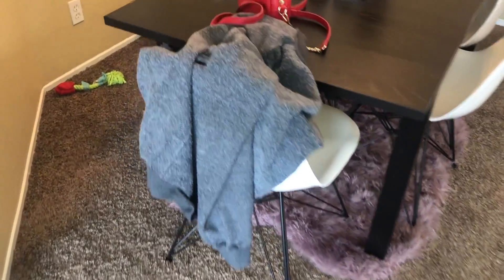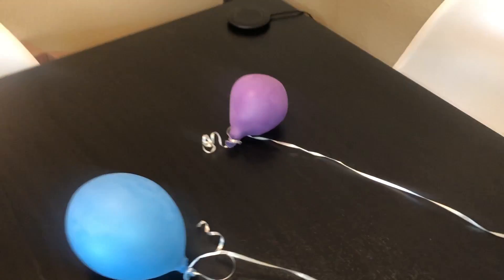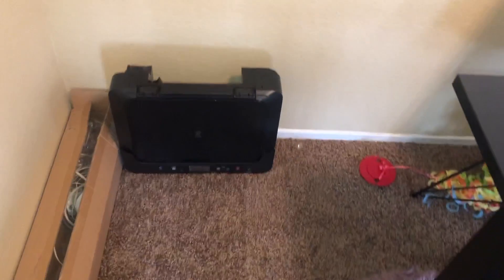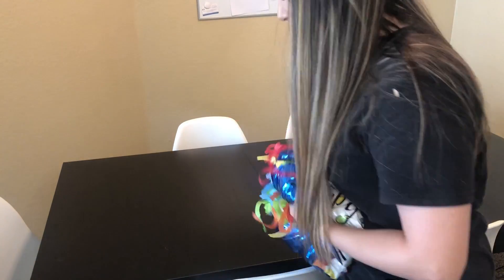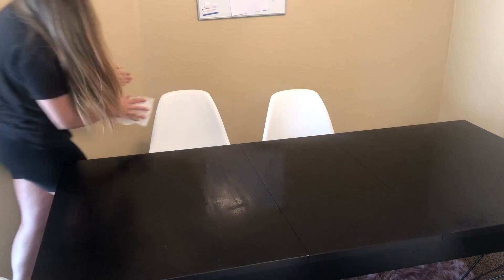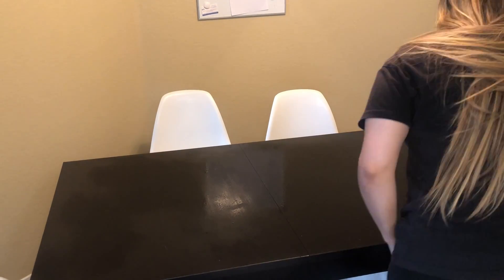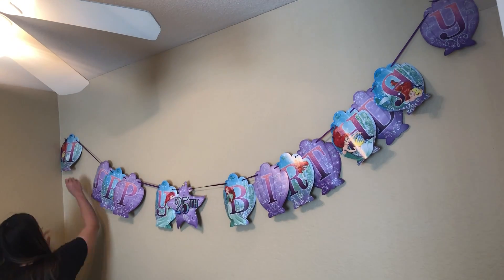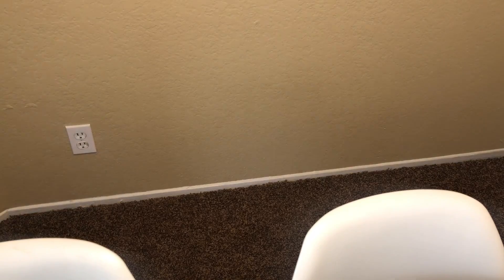EXTREME CLEAN WITH ME! | DINING ROOM | DINING ROOM DECOR | MISS OLIVIA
In today’s video we are tackling my dining room! My dining room is currently a hot mess, we need to clean, vacuum and organize this room! I'm going to also show you my simple yet cute and chic dining room decor. I hope you enjoy!

Thank you for stopping by. :) My name is Olivia, I love making my home look cute and I show you just how I do it with home decor videos, clean with me's, and diy's! I love feedback, please let me know what you want to see from me in the comments section, I hope you enjoy my channel!

Darby: @olivia.og